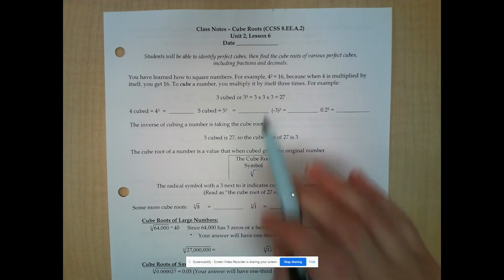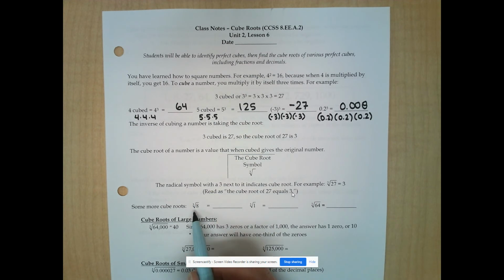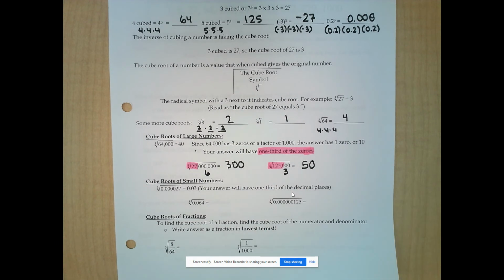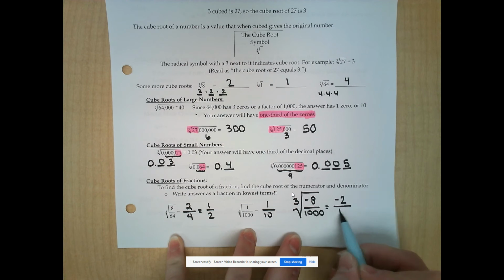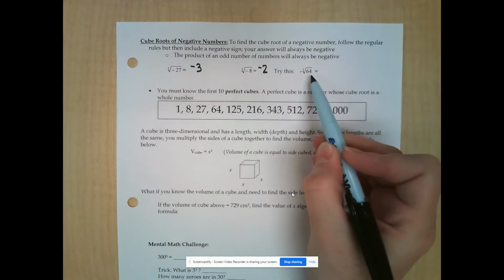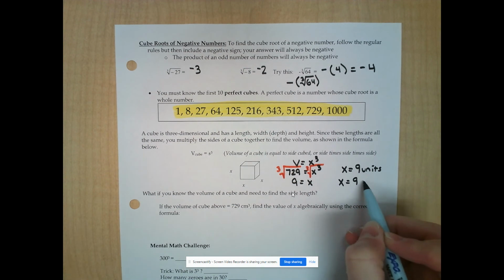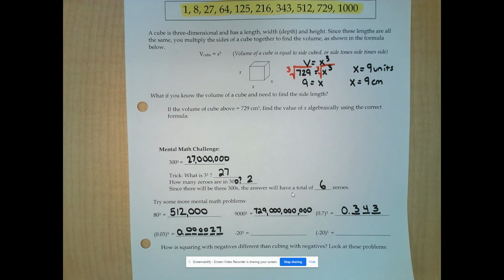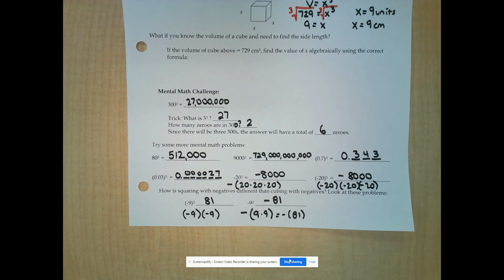2.6 - MSM3 - Cube Roots